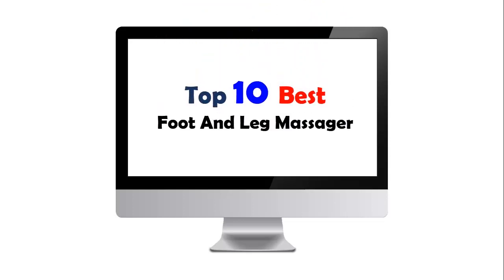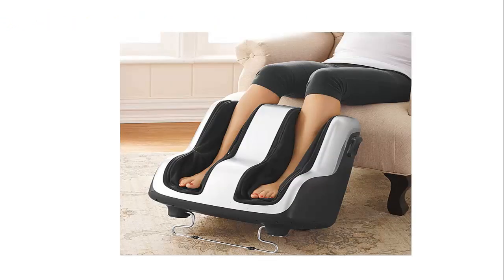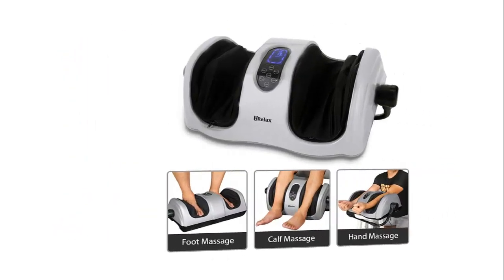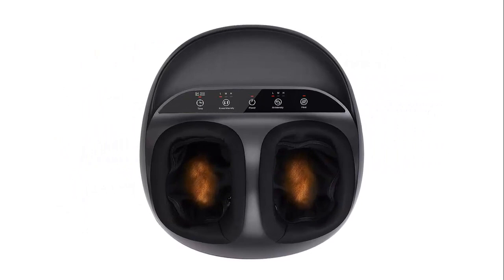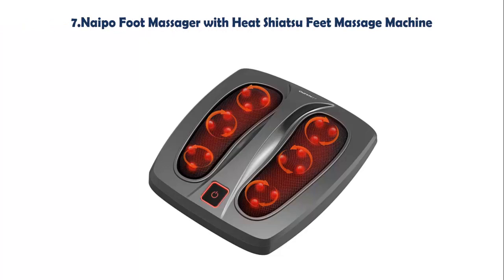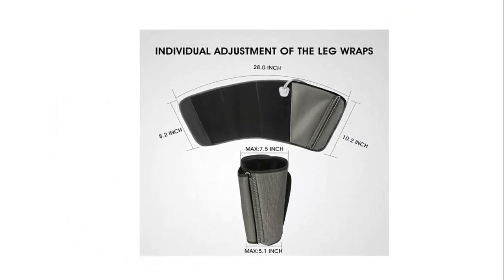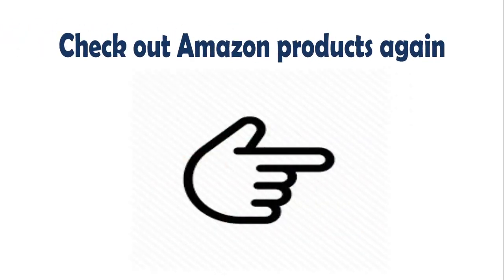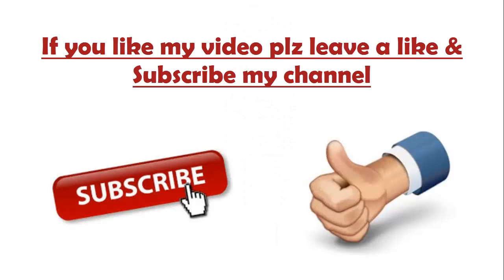Top 10 Best Foot And Leg Massager 2020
Best Foot And Leg Massager List:

1. Foot and Leg Massager for Circulation and Relaxation with Hand-held Controller 3 Modes 3 Intensities

2.Leg Air Massager for Circulation and Relaxation Foot and Calf Massage with Handheld Controller 3 Intensities 2 Modes

3.Human Touch Reflex4 Targeted Relief Foot & Calf Shiatsu Massager

4.Foot Massager with Heat, Shiatsu Deep Kneading Massage Machine for Foot Calf Arm, Stimulate Blood Circulation Treatment for Plantar Fasciitis

5. Foot Massager Machine with Heat, Deep Kneading Therapy, Compression, Relieve Foot Pain from Plantar Fasciitis

6.Naipo Foot and Calf Massager Foldable Machine Shiatsu Rolling Tapping and Air Compression Feet Massage

7.Naipo Foot Massager with Heat Shiatsu Feet Massage Machine

8.Miko Shiatsu Foot Massager With Deep-Kneading, Multi-Level Settings

9.Hangsun Leg Massager for Circulation Air Compression Foot Calf Arm Wrap Massage Muscle Pain Relief

10. Leg Massager for Relaxation Calf Feet Thigh Massage, Sequential Boots Device with Handheld Controller 6 Modes 4 Intensities